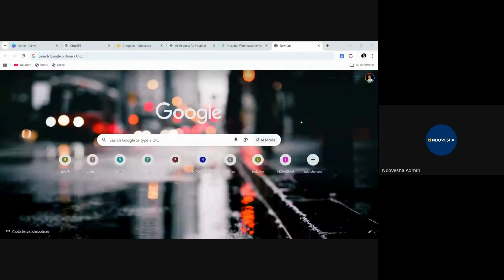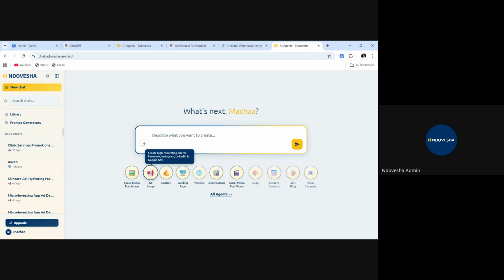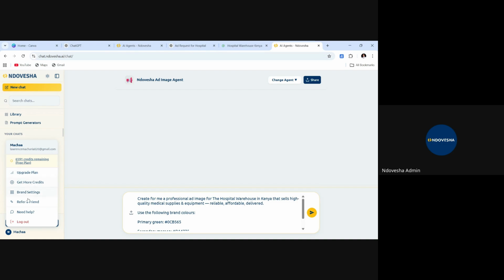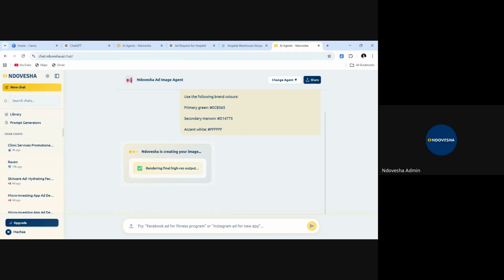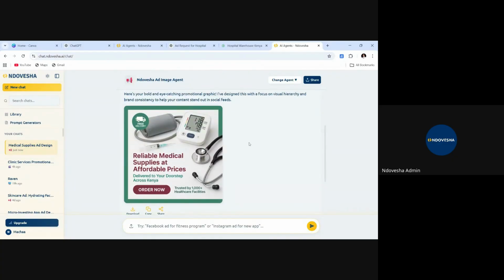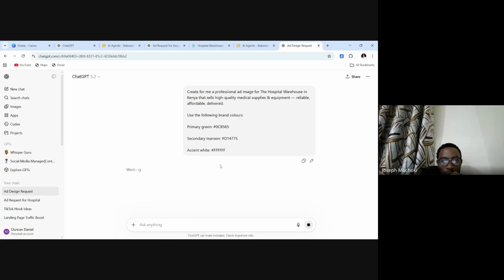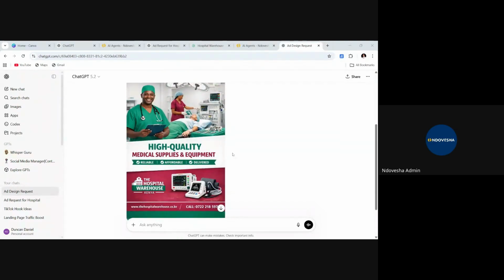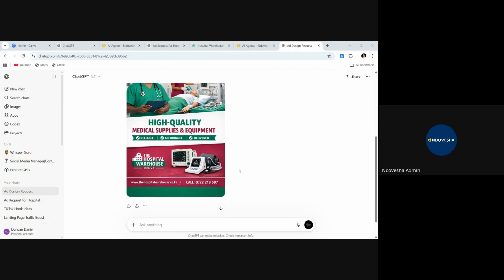How to Create VIRAL AI AD Images for any Product (Step-by-Step)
Famous brands aren’t guessing anymore.

They’re using AI to create high-performing ads for their social media accounts  faster, cheaper, and at scale.

In this video, I break down exactly how they’re doing it… and how you can do the same.

You’ll learn:
• How AI is being used to generate scroll-stopping ad creatives
• The simple copy-and-optimize framework behind viral ads
• How to turn static concepts into high-engagement social content
• The tools and workflow behind the process

And at the end of the video, I give you 5 different ways you can monetize this skill — whether you’re a freelancer, agency owner, content creator, or entrepreneur.

If you’ve been wondering how brands are producing so much content so quickly… this is your blueprint.

Watch the full breakdown and start creating smarter ads with AI.